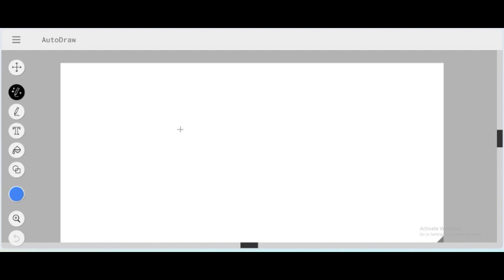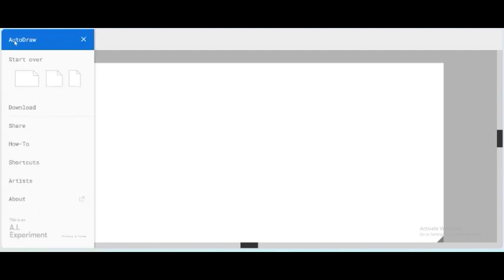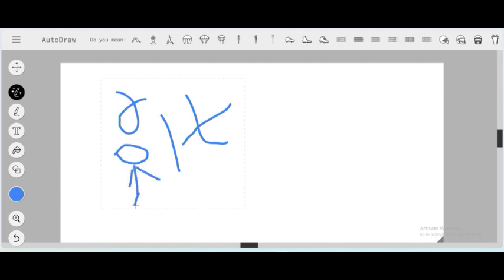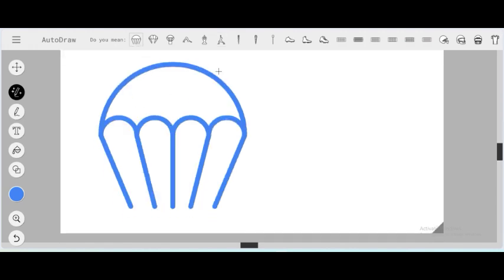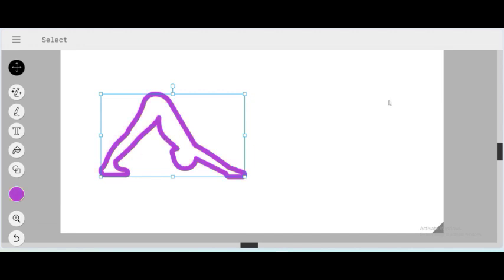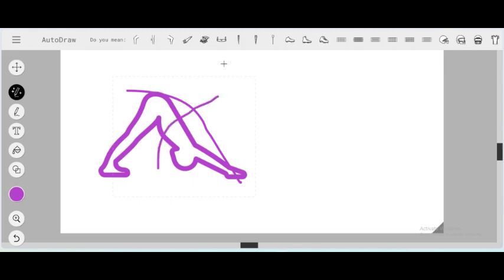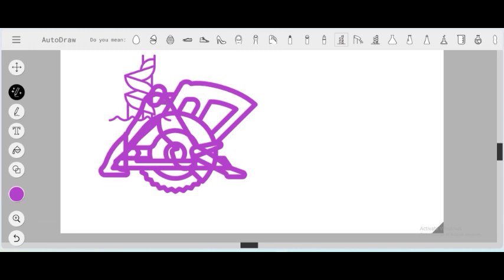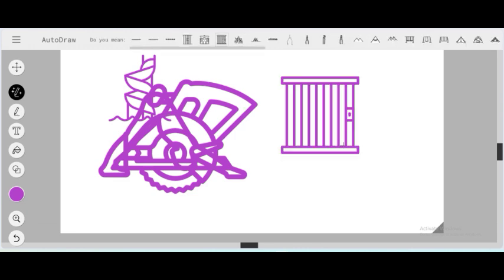AutoDraw Review | Free AI Drawing Tool Explained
In This Video, you will learn about AutoDraw Review | Free AI Drawing Tool Explained